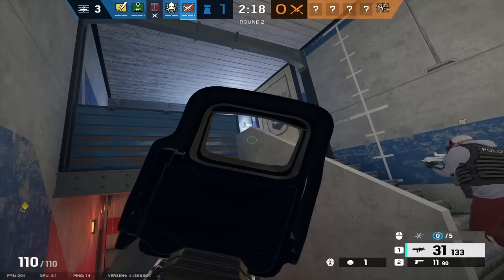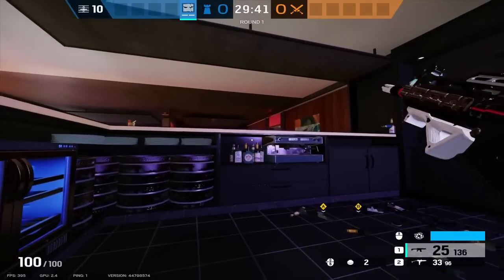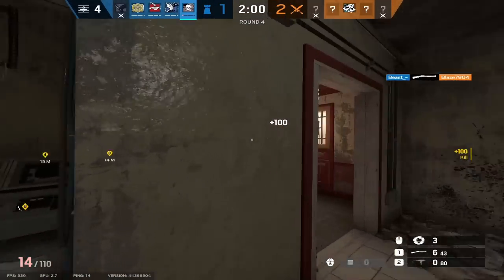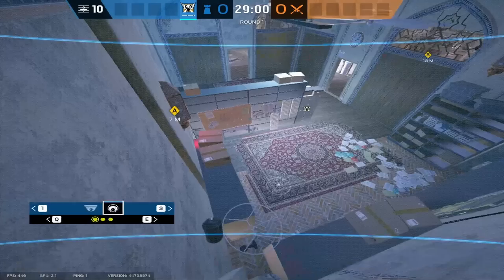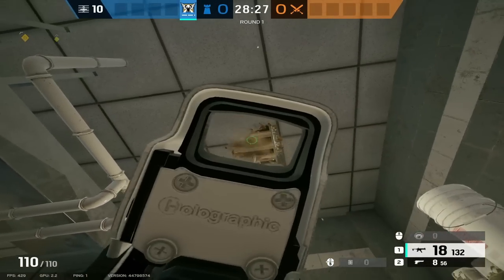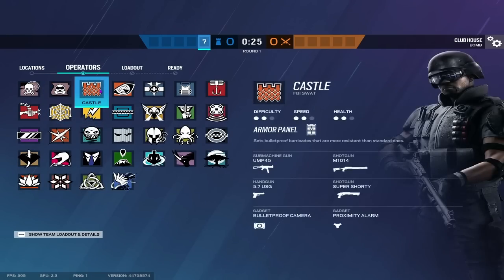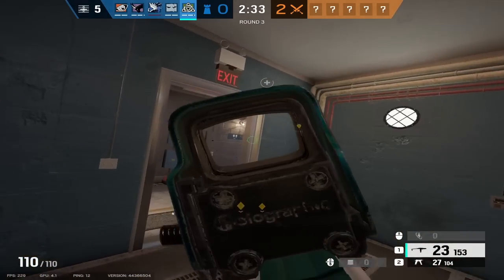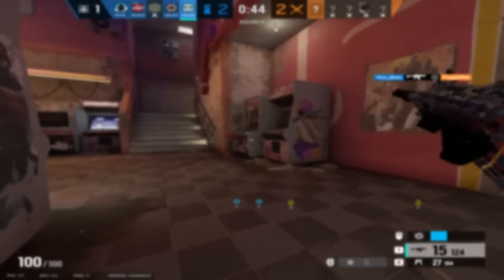How To Roam In Rainbow Six Siege (2023) - The Ultimate Guide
Today I'll be teaching you how to roam in rainbow six siege. Hopefully you guys find the video helpful :)

00:00 - Intro
00:14 - What Is Roaming
01:18 - Types Of Roaming
04:31 - What Is The Point
06:00 - Operators For Roaming
07:02 - Conclusion

Title:
How To Roam In Rainbow Six Siege (2022) - The Ultimate Guide